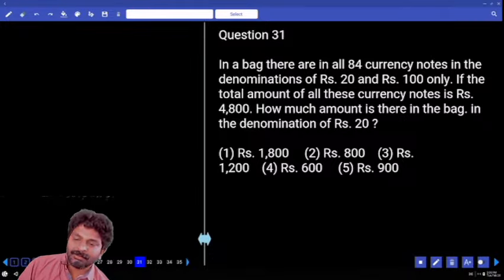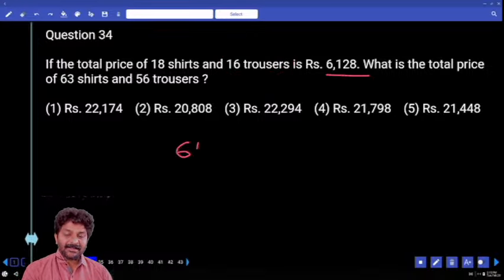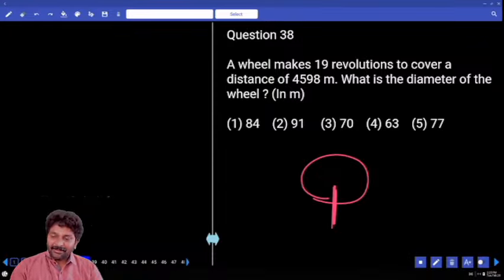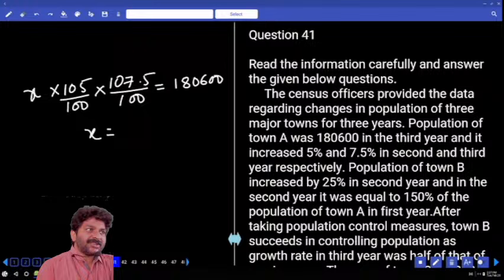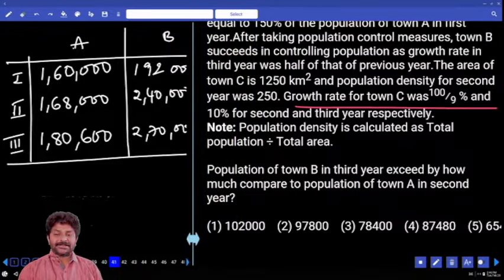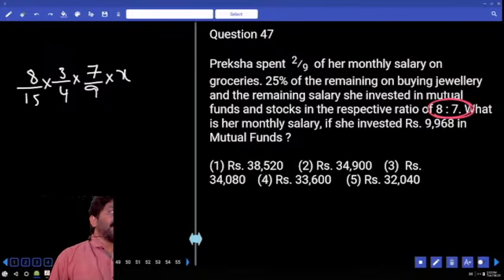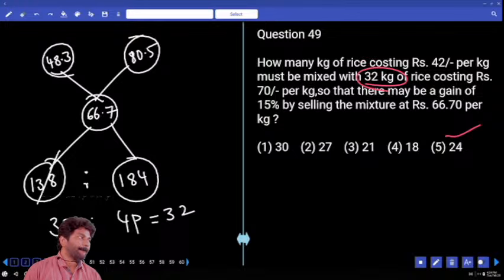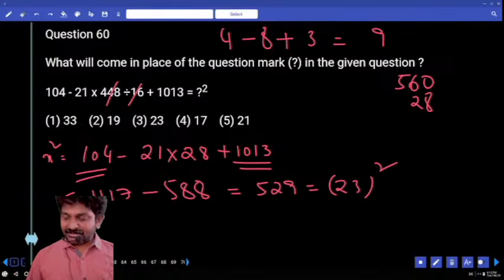RBI ASSISTANT PRELIMS MOCK TEST NO-19 | NUMERICAL ABILITY PRACTICE SET WITH TRICKS & SHORTCUTS